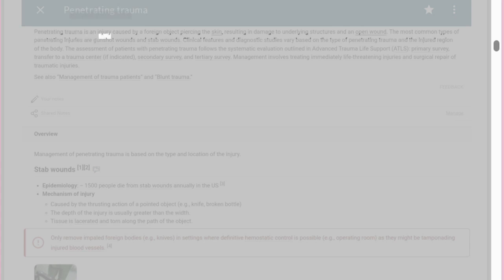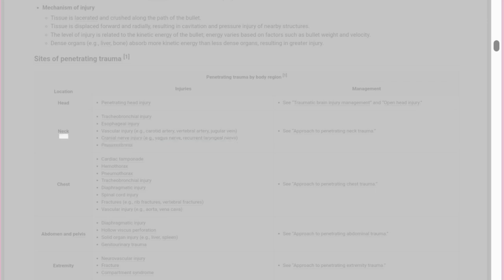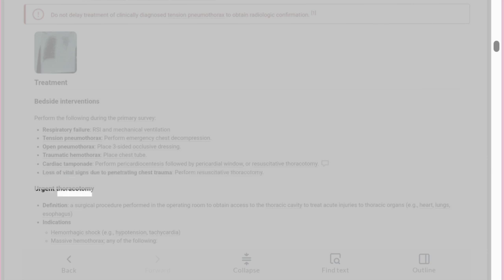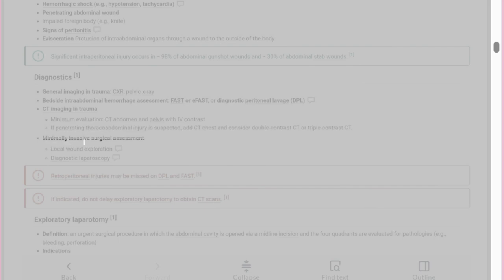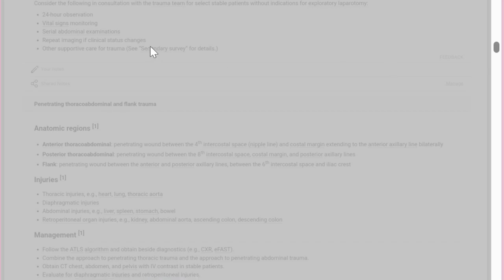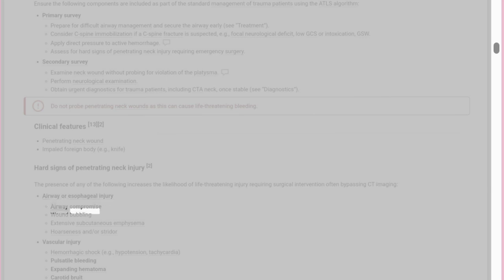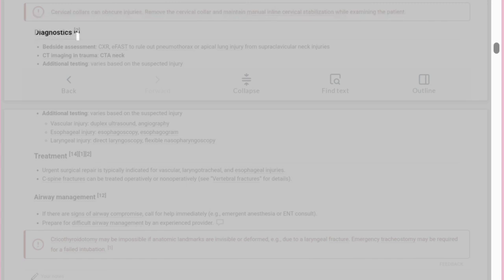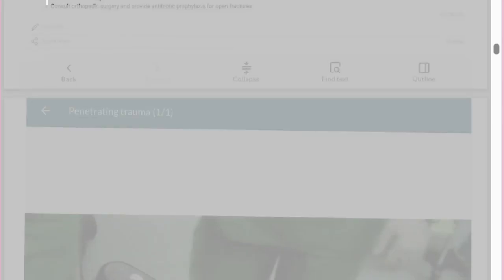Pediatric Orthopedics & Trauma Unlocked! 🚼🦴💥 | Your Med School Crash Course 🎓📚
Dive into the dynamic world of Pediatric Orthopedics & Trauma with us! 🌟👶🦴 Whether you're a med student gearing up for exams or just passionate about pediatric care, this video has got you covered! From growth plate injuries to emergency fracture management, we'll walk you through the essentials of caring for our littlest patients. 🚑🩹 With easy-to-understand explanations, engaging visuals, and real-world applications, we're making orthopedics fun and accessible. Get ready to boost your knowledge and skills with our comprehensive guide. Let's heal and protect those growing bones together! 💪🏽❤️